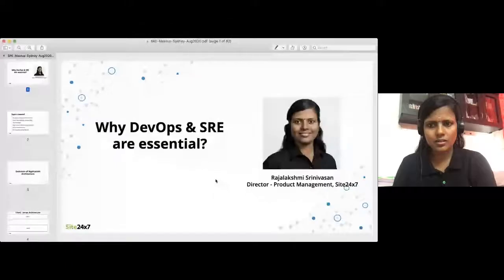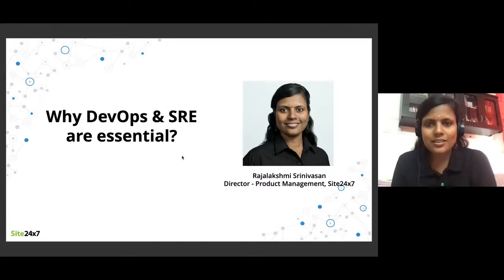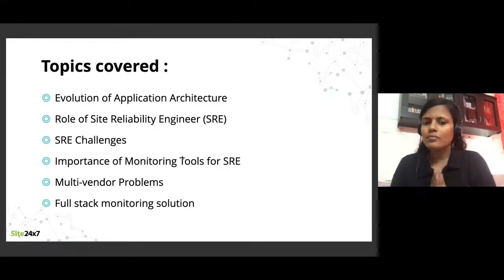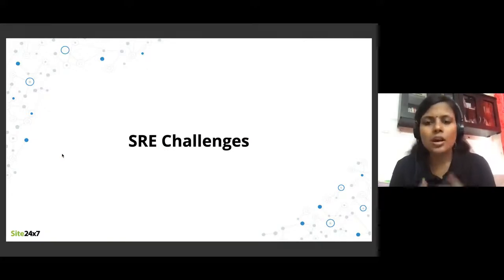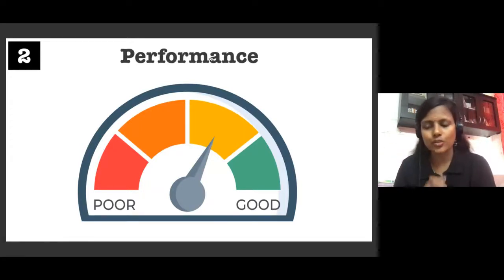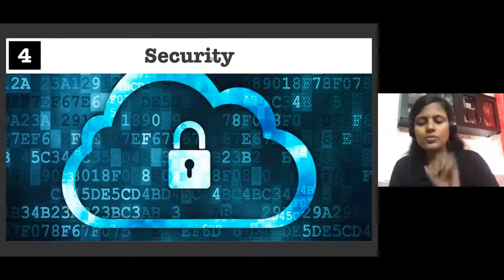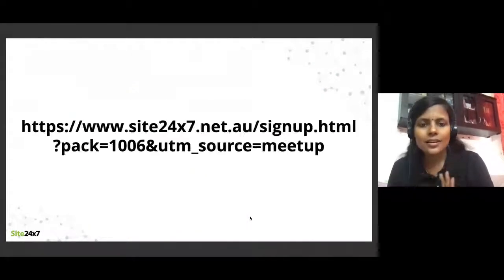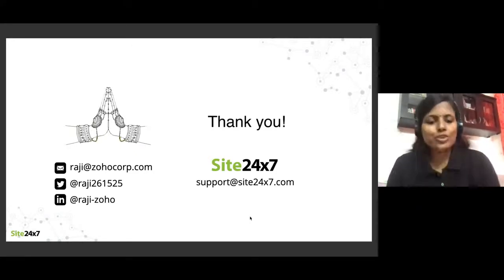Why DevOps & SRE are Essential, Rajalakshmi Srinivasan, Site24x7, Zoho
Topics covered are Evolution of Application Architecture, Role of Site Reliability Engineer (SRE), SRE Challenges, Importance of Monitoring/Observability Tools for SRE, Multi-vendor Problems, Full Stack Monitoring/Observability Solution